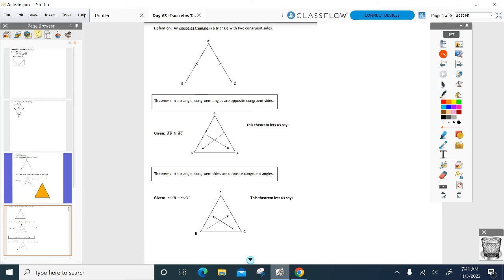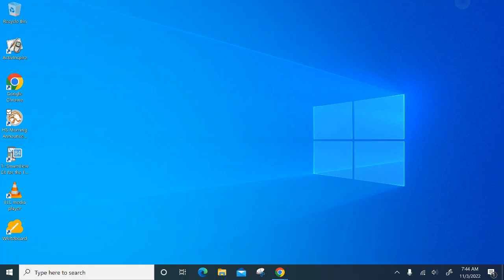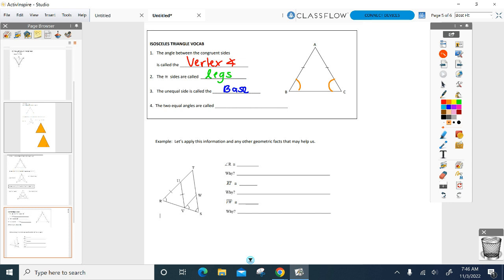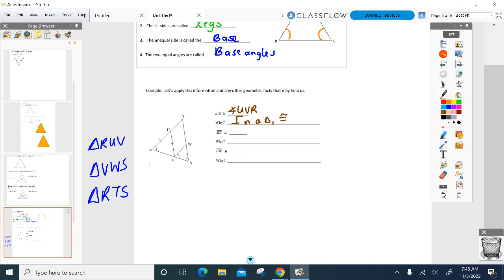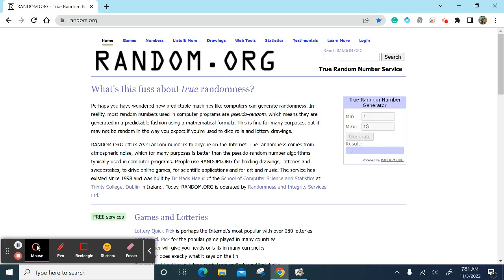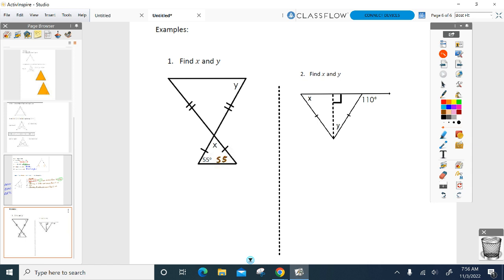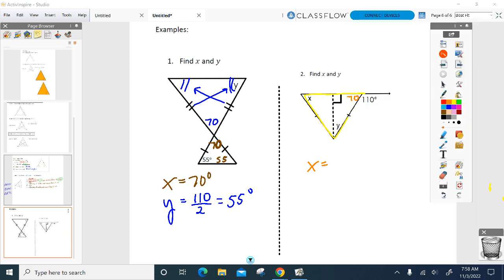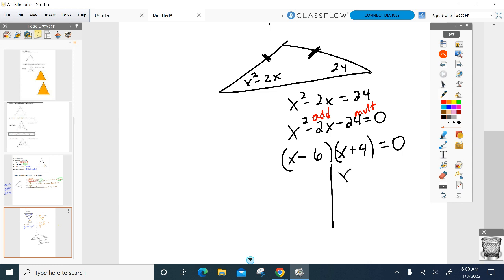Geometry AB Nov 3rd - Unit 4 Day 8 - Isosceles Triangles